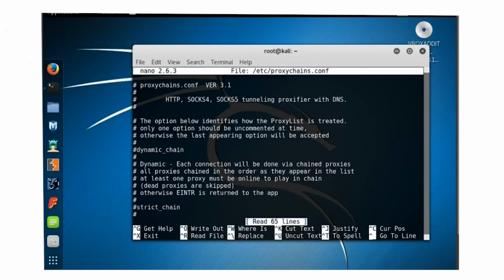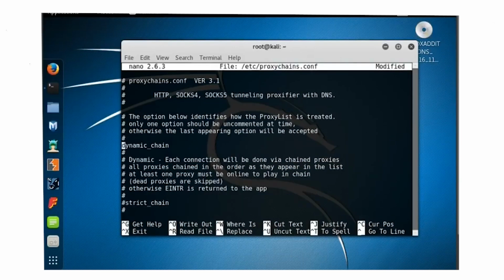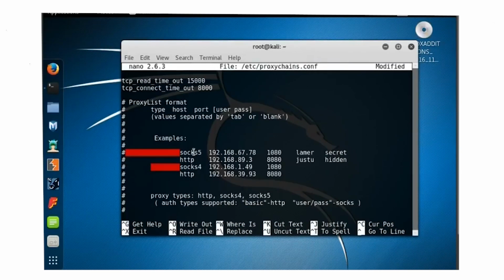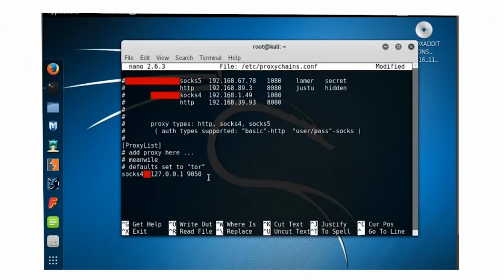Setting up a proxy in ProxyChains